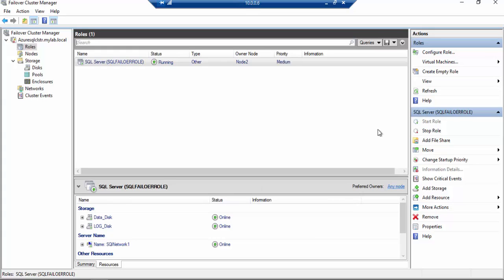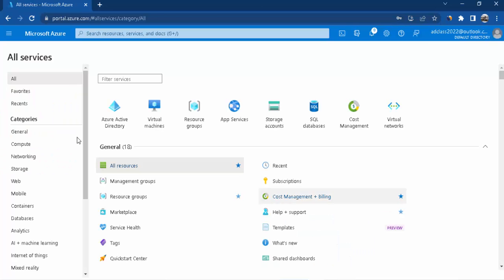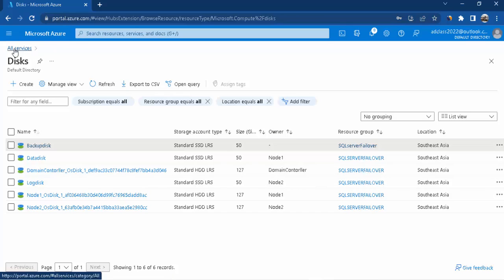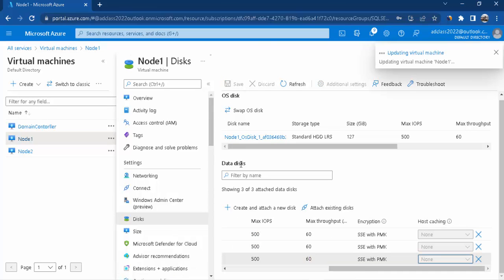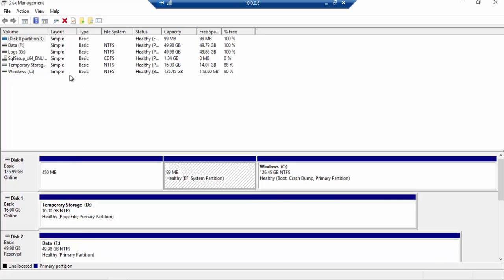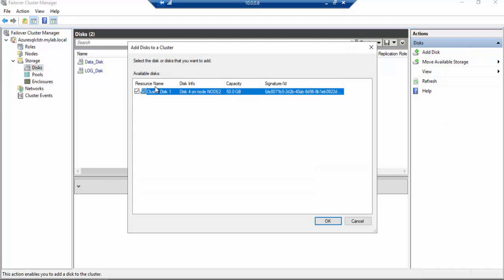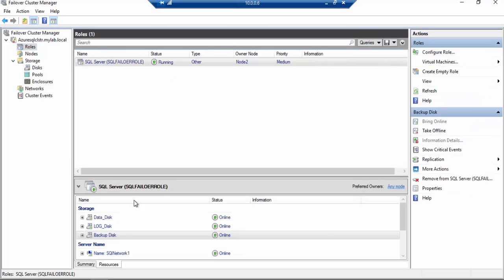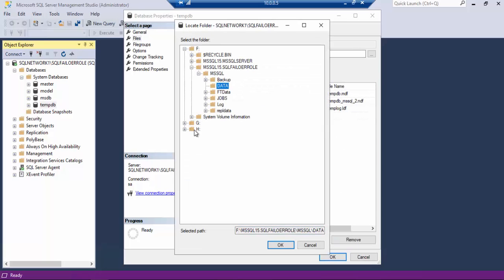How to Add New Disk to SQL Cluster - Azure Cloud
Add New Disk to SQL Cluster - Azure Cloud

In this video, we are going to see how to add a new disk to an existing SQL Server failover clustered instance